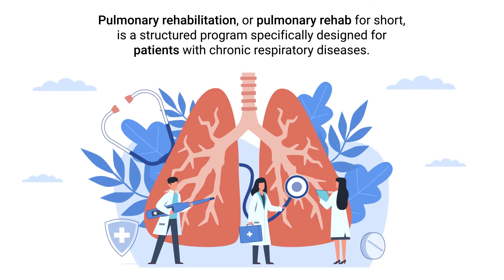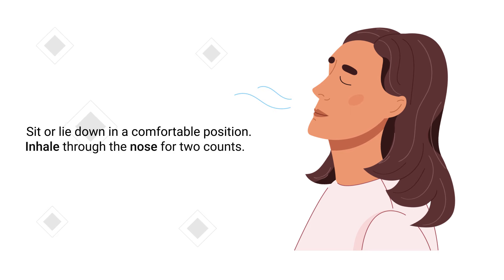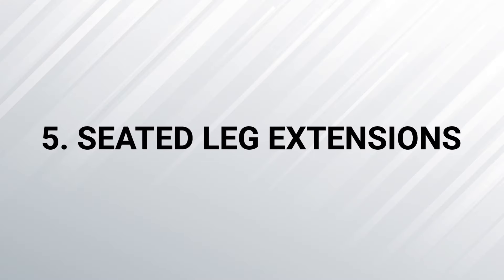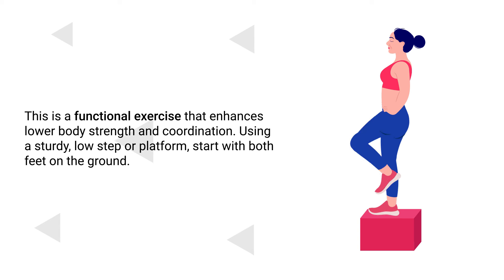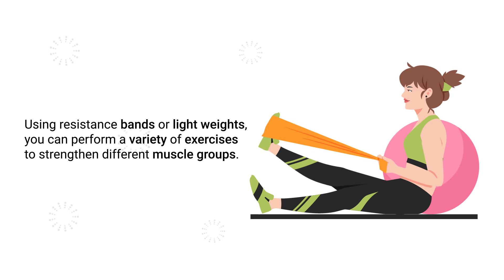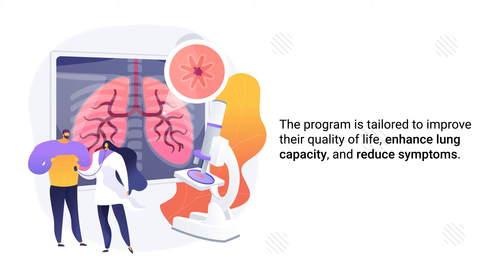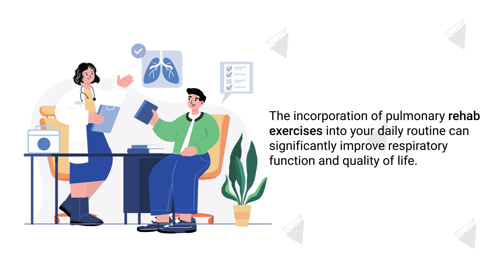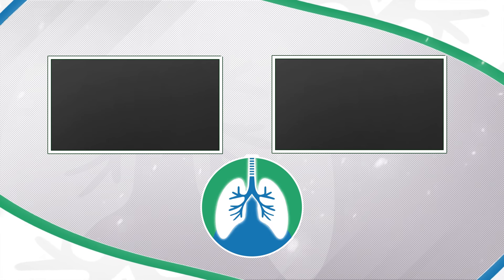Top 10 Pulmonary Rehab Exercises to Do at Home to Improve Lung Capacity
What are the best pulmonary rehab exercises to do at home? Which exercises can improve breathing and overall health? Watch this video to find out!

➡️ 1. Diaphragmatic Breathing
This exercise focuses on the diaphragm, the primary muscle of breathing. Lie on your back with your knees bent. Place one hand on your upper chest and the other on your stomach. Inhale deeply through the nose, ensuring that the diaphragm (not the chest) rises, which you can feel with your hand on the stomach. Exhale slowly through pursed lips. The goal is to minimize the movement of the chest while maximizing the movement of the diaphragm.

➡️ 2. Pursed-Lip Breathing
This technique helps increase oxygen exchange and can help calm breathlessness. Sit or lie down in a comfortable position. Inhale through the nose for two counts. Then exhale through pursed lips (as if blowing out a candle) for four counts. This extended exhalation helps to open up the airways and improves the amount of oxygen that reaches the lungs.

➡️ 3. Lung Exerciser Device Breathing
There are several devices available that provide resistance when you breathe in or out, helping strengthen the lungs and improve inhalation and exhalation. To use, simply place your lips securely around the mouthpiece and breathe according to the device’s instructions. Make sure to maintain a tight seal around the mouthpiece to ensure effective resistance.

🟦 Best Breathing Exerciser ➜ ➜ ➜

➡️ 4. Seated Marches
This exercise helps enhance cardiovascular fitness and lower body strength without putting too much strain on the joints. Sit straight on a sturdy chair with feet flat on the ground. Begin by lifting one knee toward the chest, then lower it back down, and then alternate with the other knee. Continue this “marching” motion, maintaining a steady pace, and ensuring you breathe consistently throughout the exercise.

➡️ 5. Seated Leg Extensions
This exercise strengthens the quadriceps, the large muscles at the front of the thigh, while also promoting blood circulation. Sit securely on a chair with your feet flat on the ground. Slowly extend one leg out in front of you, keeping it level with the seat of the chair, and hold for a moment. Slowly lower the leg back down. Alternate and repeat with the other leg. Ensure your back remains straight and supported against the back of the chair throughout the movement.

⏰TIMESTAMPS
0:00 - Intro
0:34 - Diaphragmatic Breathing
1:05 - Pursed-Lip Breathing
1:31 - Lung Exerciser Device Breathing
2:01 - Seated Marches
2:30 - Seated Leg Extensions
3:00 - Wall Push-ups
3:29 - Step-Ups
3:58 - Arm Raises
4:34 - Shoulder Blade Squeezes
4:56 - Resistance Training
5:25 - Stretching
5:56 - Who Needs Pulmonary Rehabilitation?
6:20 - Is At-Home Pulmonary Rehab Effective?
6:55 - How Often Should You Perform These Exercises?
7:20 - Breathing exercises and stretches can be practiced daily.
8:00 - Some Examples